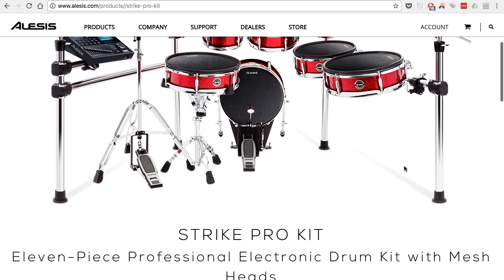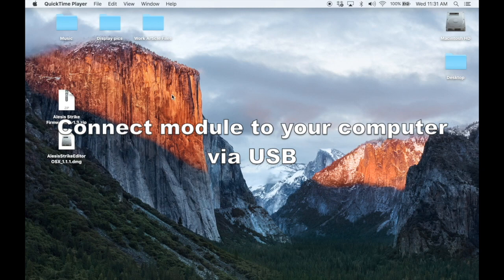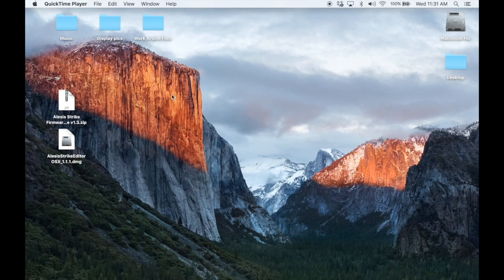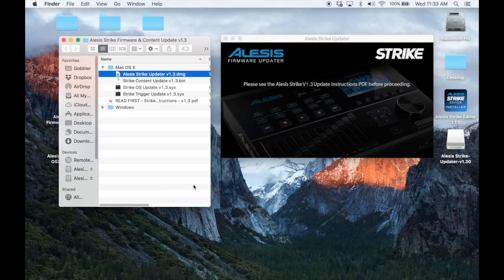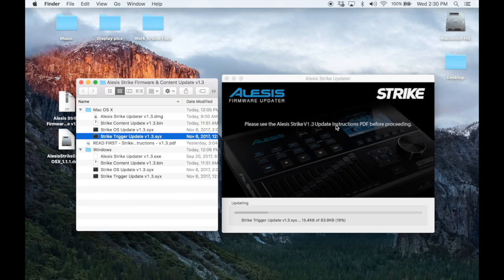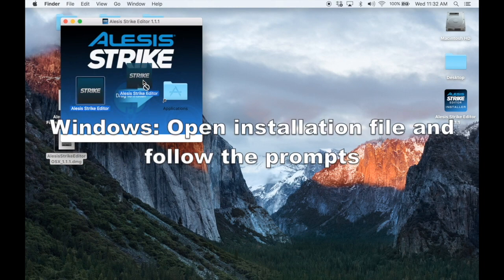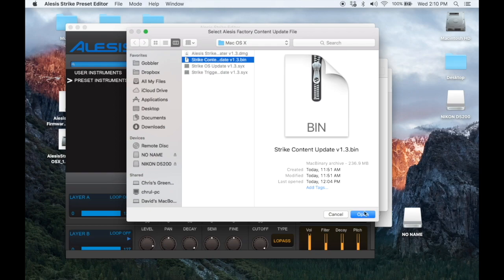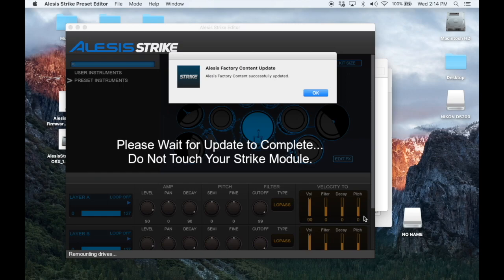Alesis Strike Firmware Update v1.3 - Download and Installation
In this video, we show you how to download and install the v1.3 firmware for the Alesis Strike module. Strike v1.3 firmware update delivers a dramatic increase in the responsiveness and playability to the Strike kits. However, the most exciting and impressive aspect of the v1.3 firmware update is unquestionably the new on-board kit comprised of a full range of today’s most sought-after and essential drum and cymbal sounds, all recorded with meticulous precision and lifelike accuracy at the legendary Power Station New England recording studio.

Contents
0:00 - Introduction
0:31 - Downloading the Update and Editor
1:00 - Updating the Module OS
2:19 - Updating the Trigger Settings
2:47 - Installing the New Strike Editor
3:12 - Updating the Content